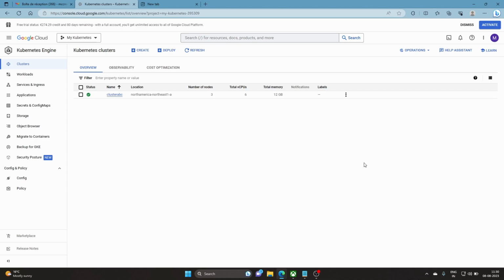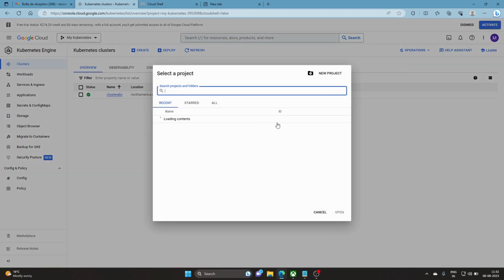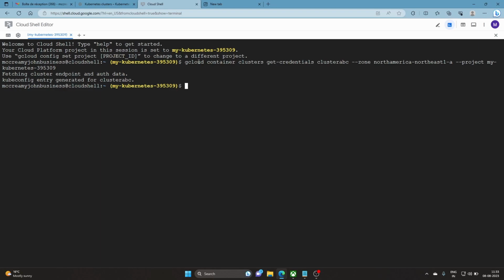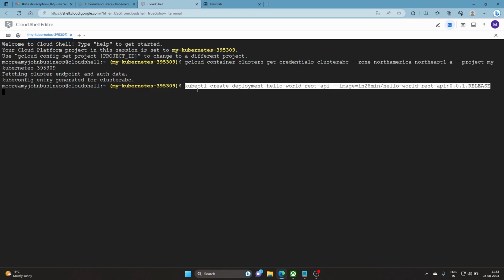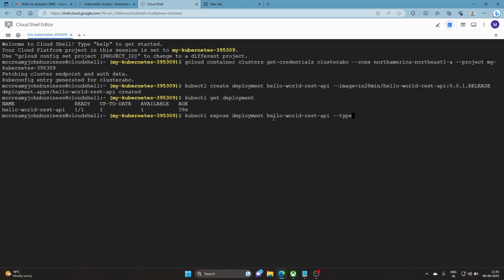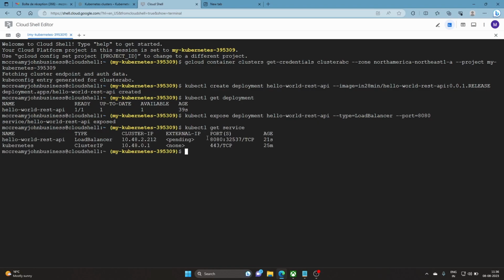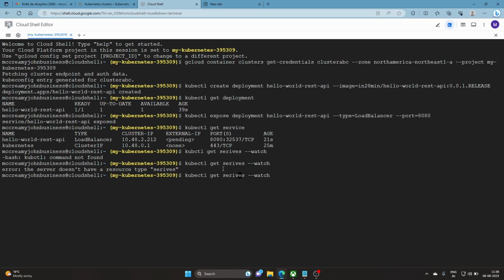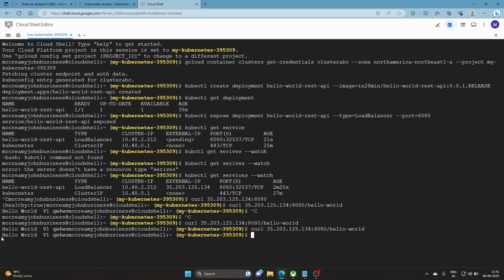How to Deploy a Microservice in Kubernetes | GCP Tutorial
In this comprehensive tutorial, I'll guide you through the process of deploying a microservice in a Kubernetes cluster. Kubernetes is a powerful container orchestration platform, and deploying microservices is a fundamental use case for modern application development.

Learn how to containerize your microservice, create Kubernetes deployment manifests, and manage service networking. I'll walk you through every step, from defining your microservice's Dockerfile to exposing it to the external world.

Discover best practices for microservice architecture, scaling, and handling updates. Whether you're new to Kubernetes or looking to enhance your skills, this tutorial will provide you with the knowledge to deploy microservices effectively.

By the end of this video, you'll be ready to confidently deploy your microservices in Kubernetes, ensuring scalability, resilience, and efficient management.